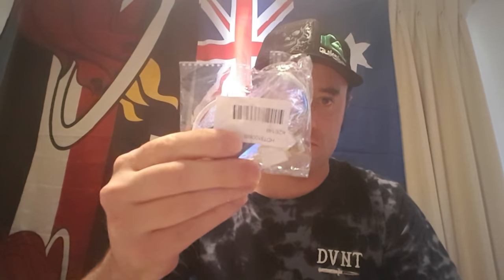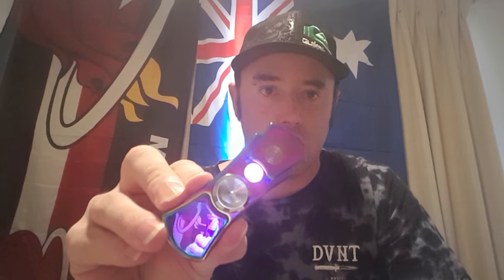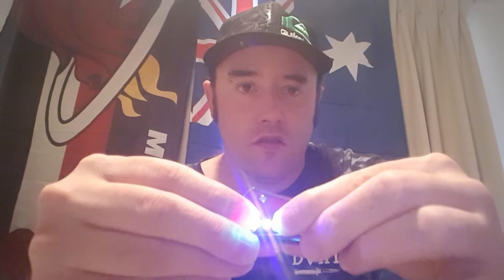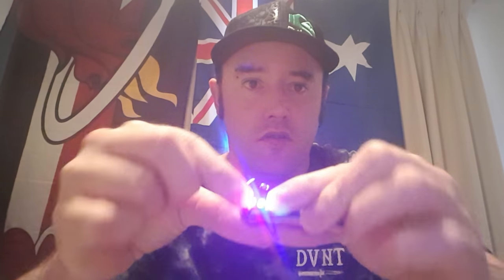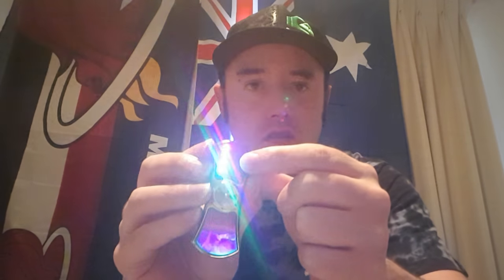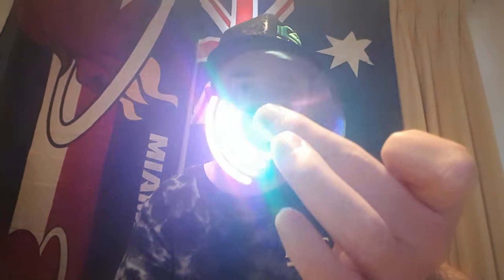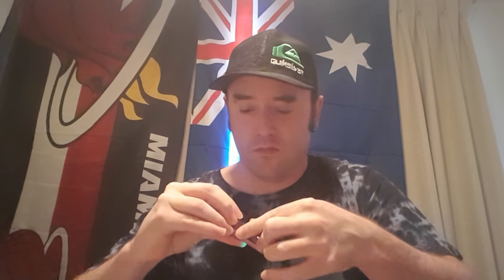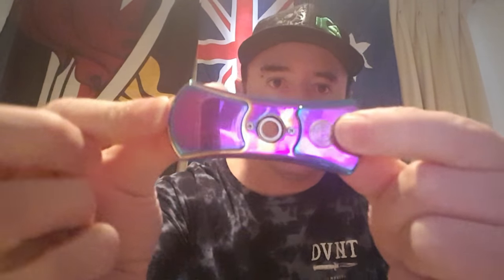Cigarette Lighter USB charging EDC Hand Spinner Fidget Adult Focus Gyro Toy HIGH LashGo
Cigarette lighter USB charger
LED flashlight
Fidget Spinner
Toy metle adult rainbow colour